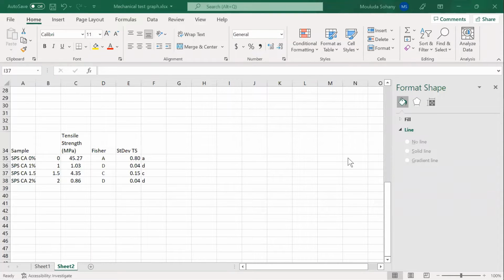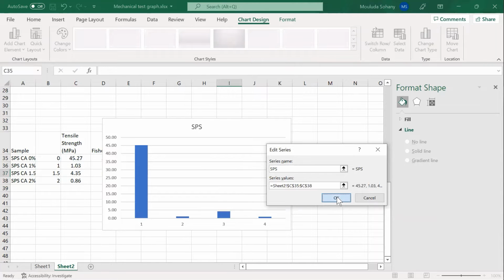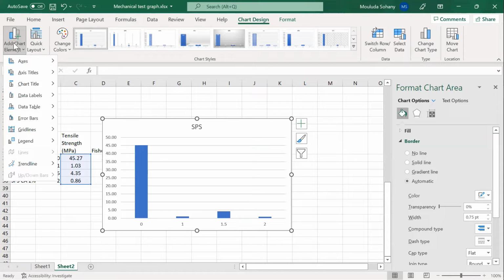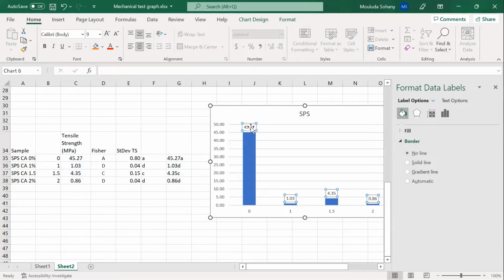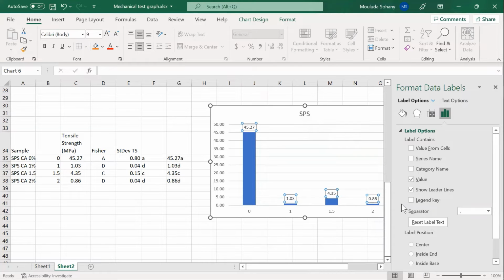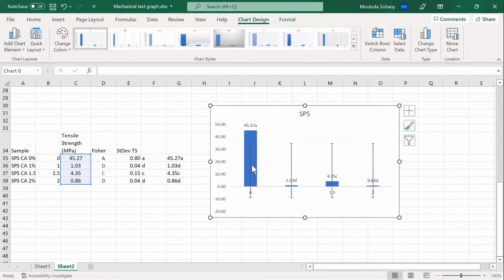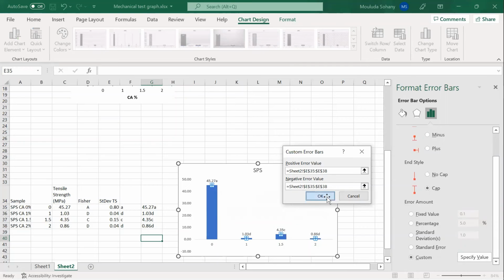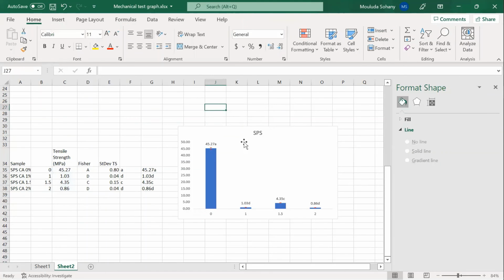Standard deviation bar customization